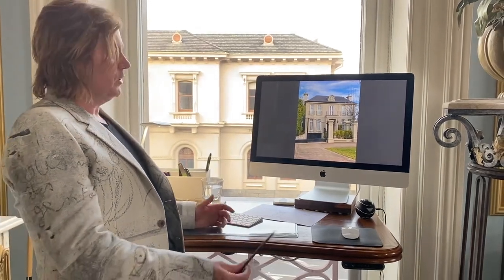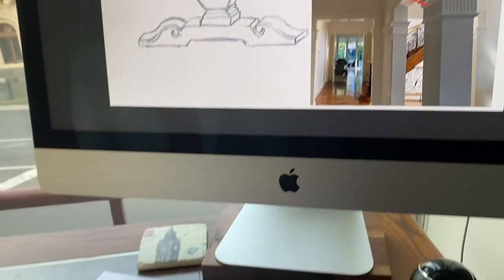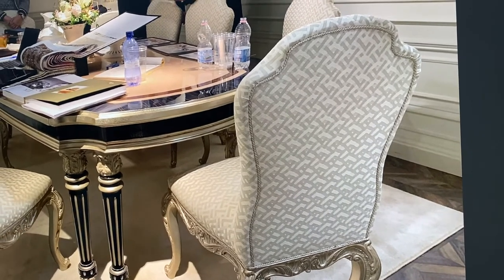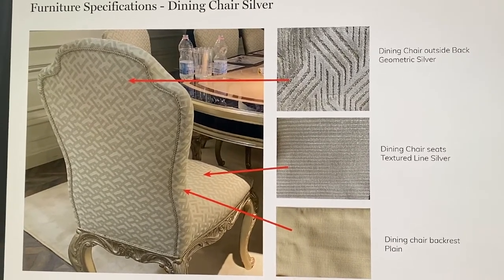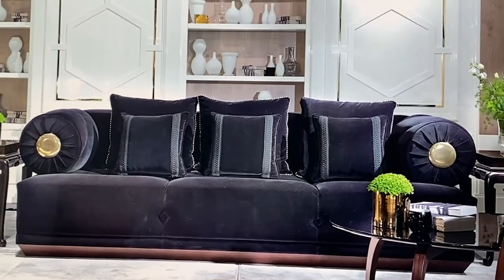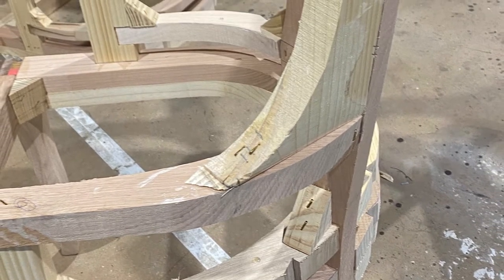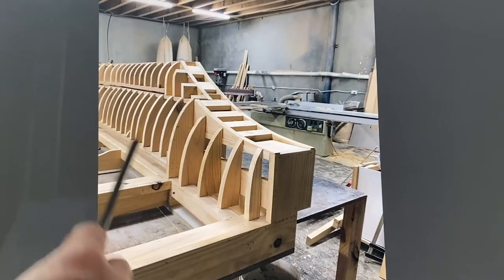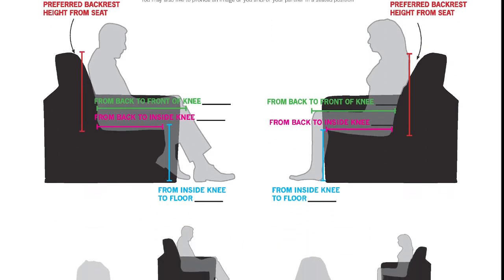Australian Made Interior Design Process - Mark Alexander Design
Stunning and meticulously sketched planned and produced custom made furniture, each manufactured right here in Australia to ensure perfection is met for the client and their home. Here Mark explains the details behind our personalised design process and the time, work and care that goes into developing and crafting our bespoke Australian made furniture pieces. Every interior and furniture piece is unique and personally crafted to suit the client and their needs with custom dimensions, colours and finishes available.